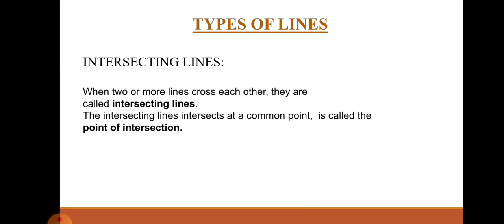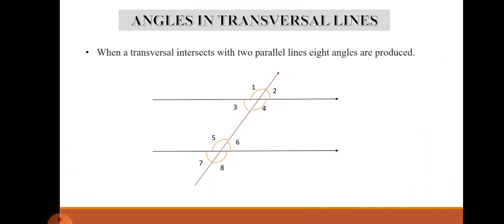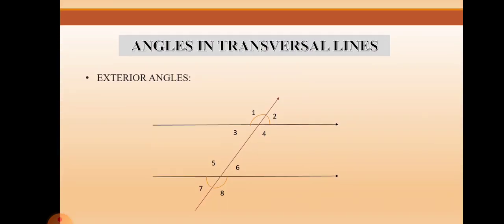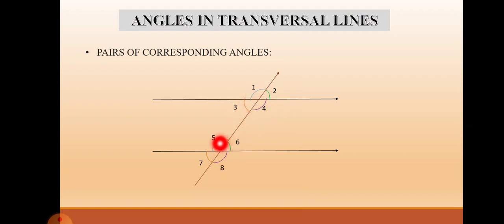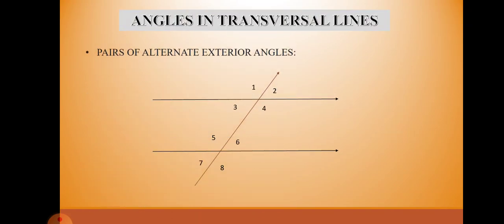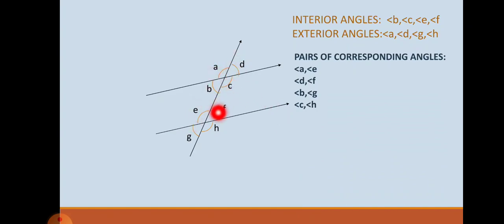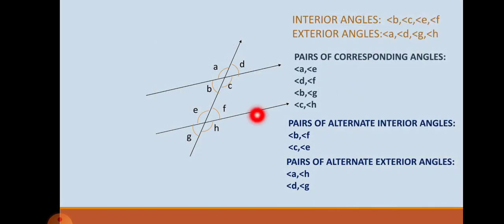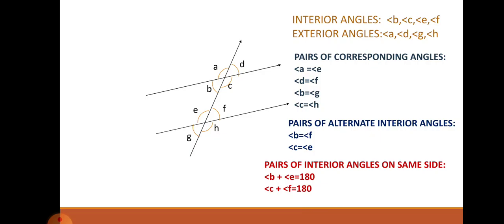CH 5 TRANSVERSAL ANGLES